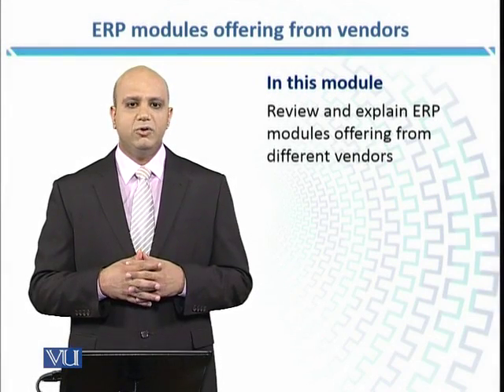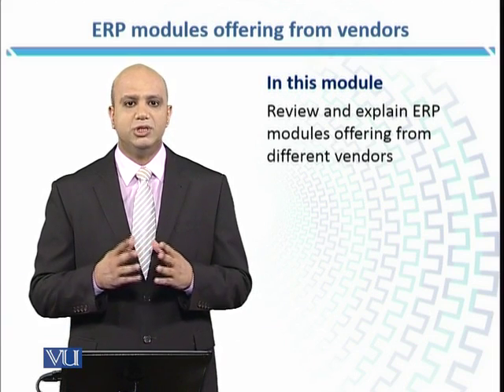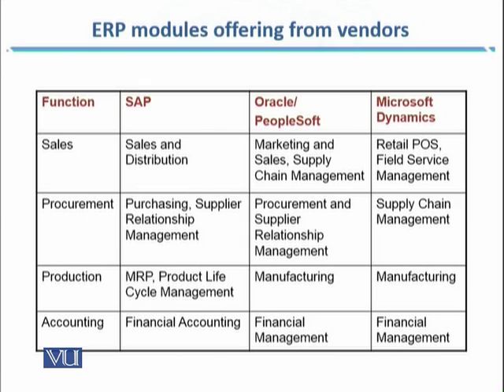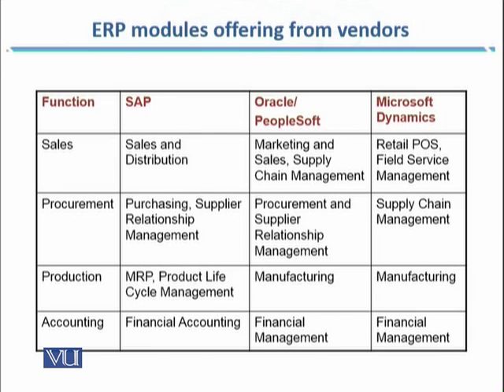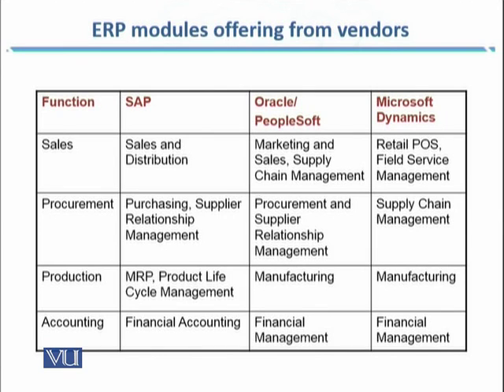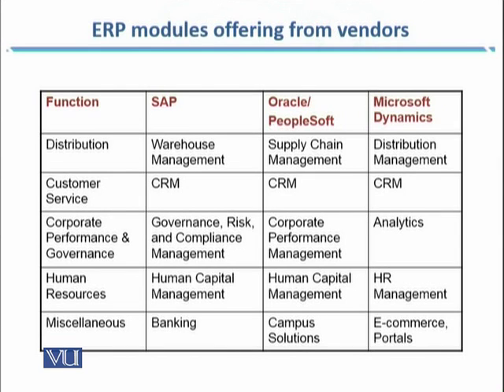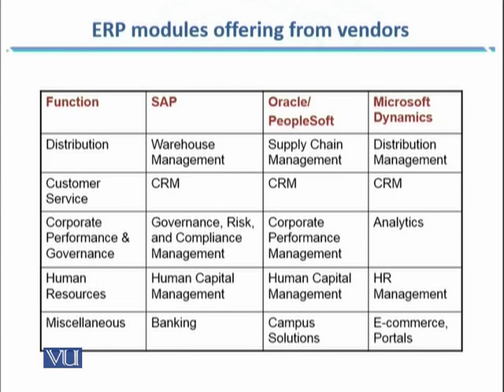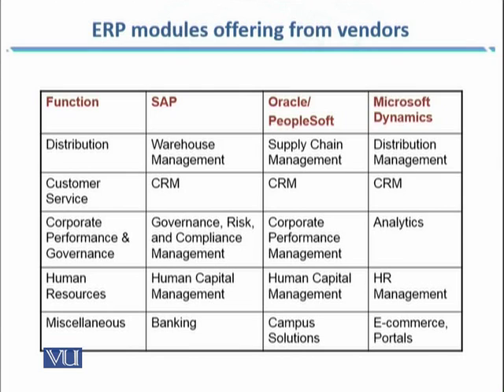MGMT631_Topic190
Topic: 190